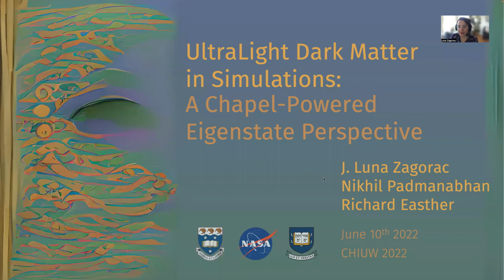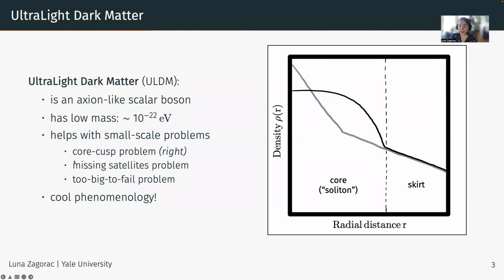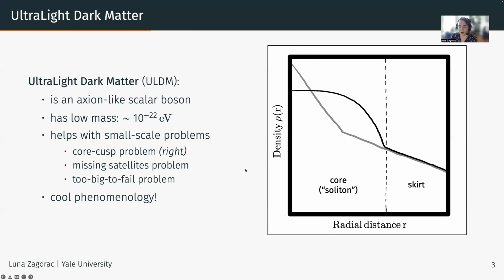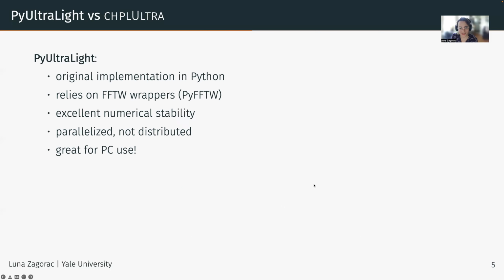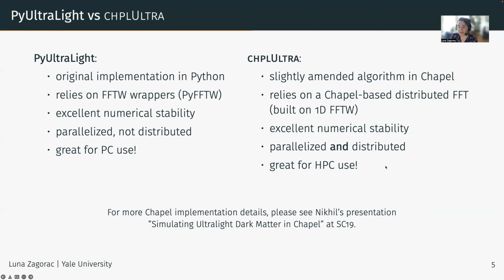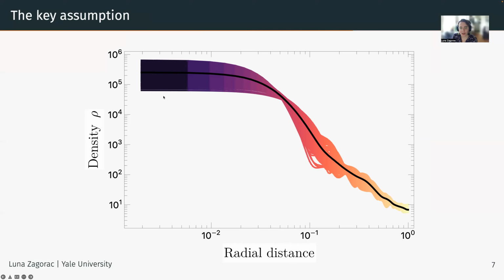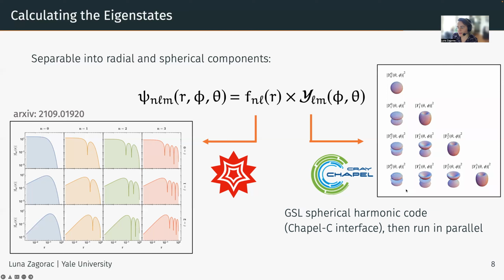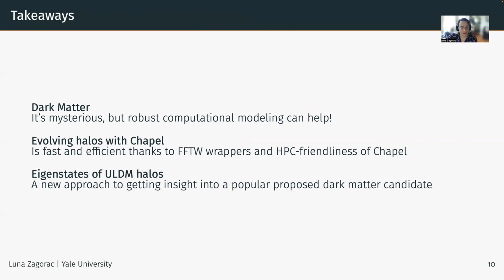CHIUW 2022: UltraLight Dark Matter in Simulations: A Chapel-Powered Eigenstate Perspective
This is J. Luna Zagorac's pre-recorded CHIUW 2022 talk.

Abstract: A large outstanding problem in astrophysics is the nature of dark matter—the mass in the Universe which interacts gravitationally but does not couple to light. One compelling theory of dark matter is called UltraLight Dark Matter (ULDM), describing a particle with a mass m ~ 10-22 eV which could form so-called "halos" of dark matter around galaxies. In this talk, we will present (1) the ULDM halos we create and evolve with our Chapel-powered simulator chplUltra, (2) how we use Chapel to calculate the eigenstates of a given ULDM halo, and (3) one application for using these techniques to advance ULDM research.